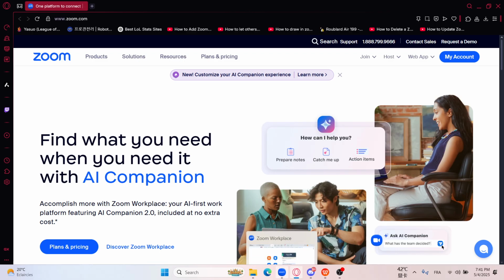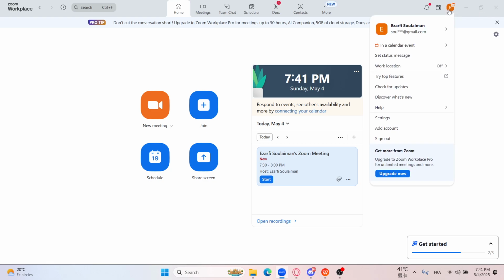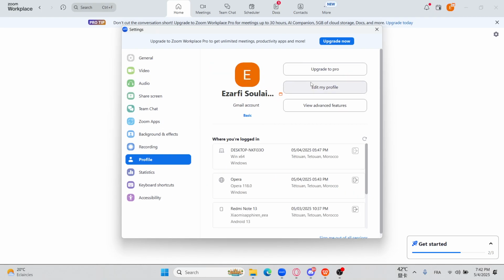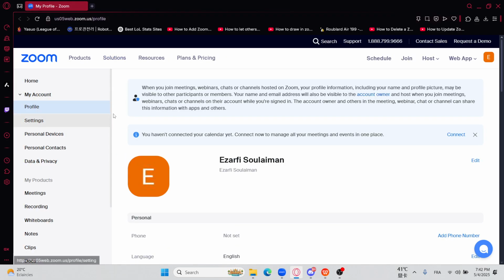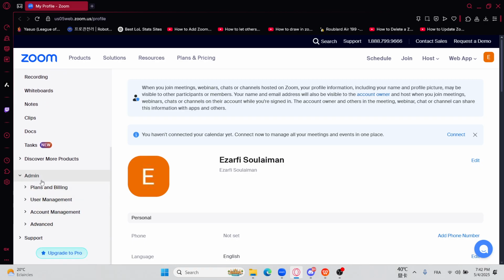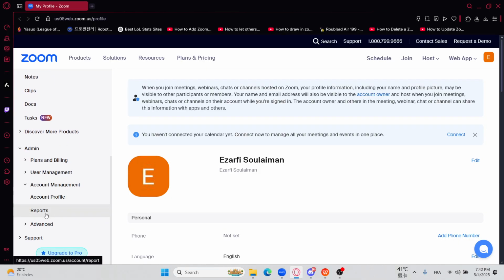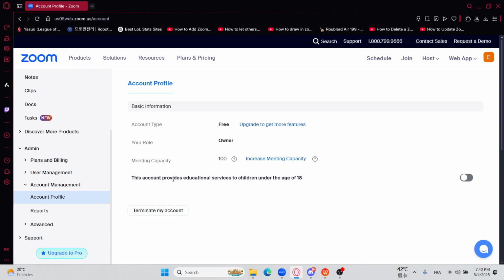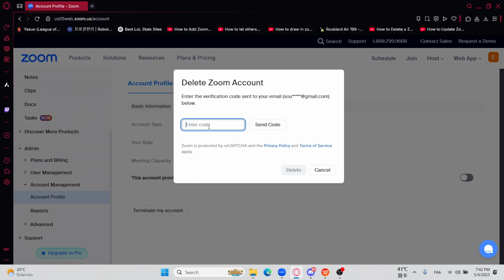How To Delete My Zoom Account Tutorial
Today we talk about delete my zoom account,how to delete my zoom account,how to delete zoom account,delete zoom account